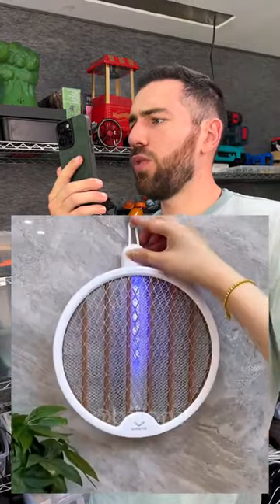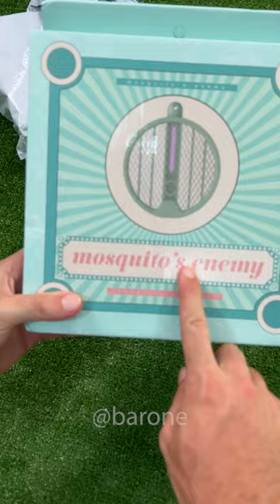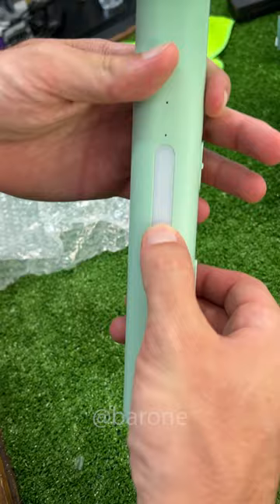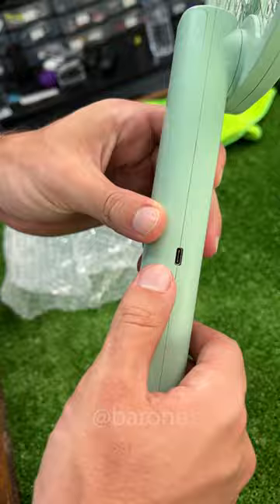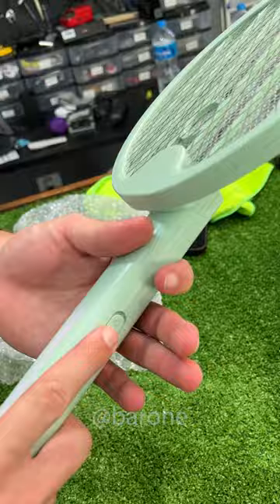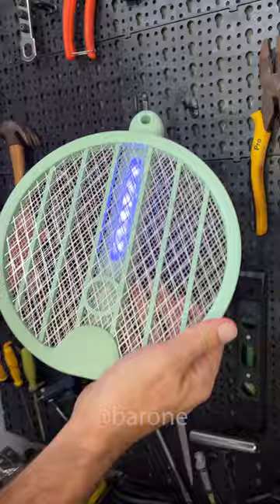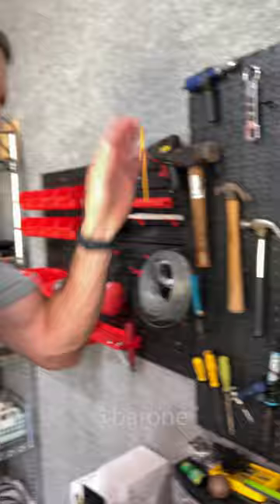This Electric Fly Swatter Racket & Mosquito Zapper is amazing